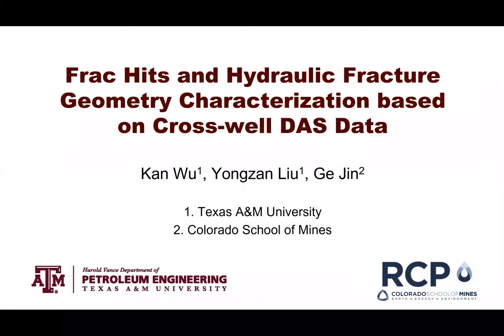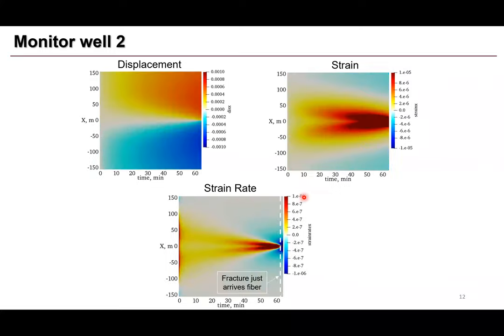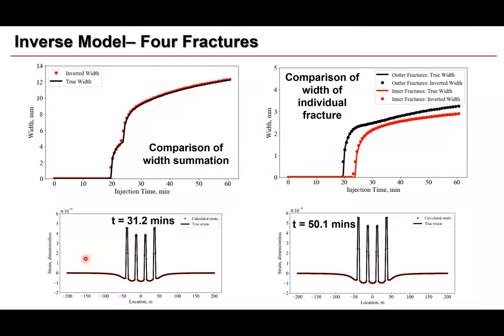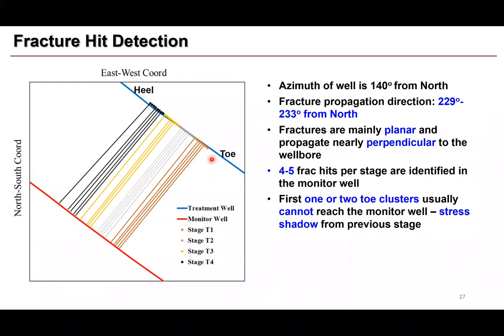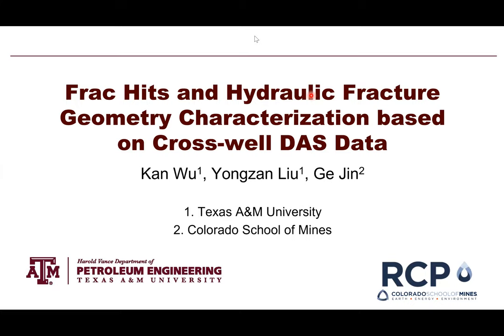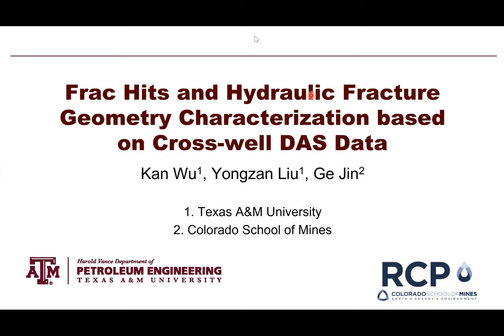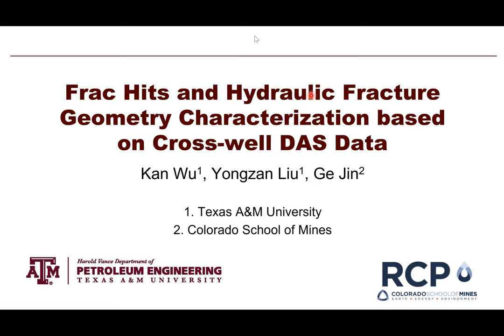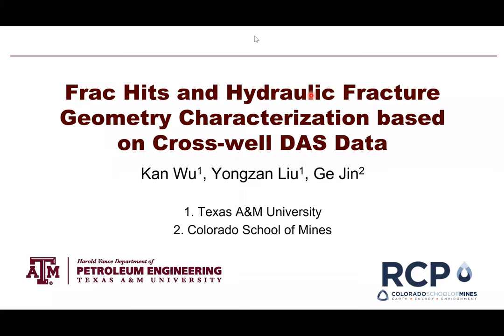ARMA HFC Warm-up Series, Kan Wu, March 25, 2021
Fracture Hits and Hydraulic Fracture Geometry Characterization based on Cross-well DAS Measurement